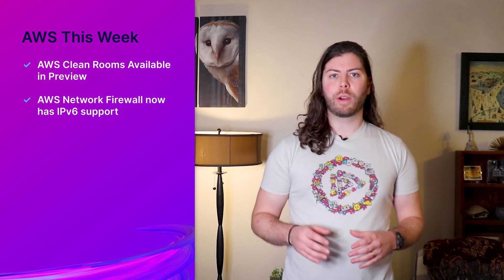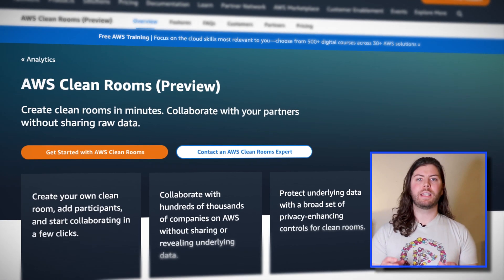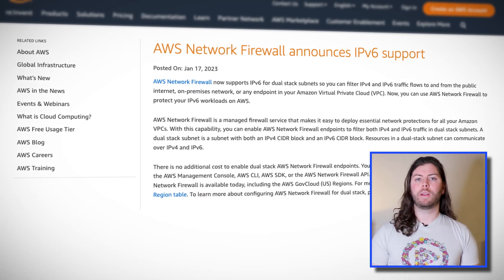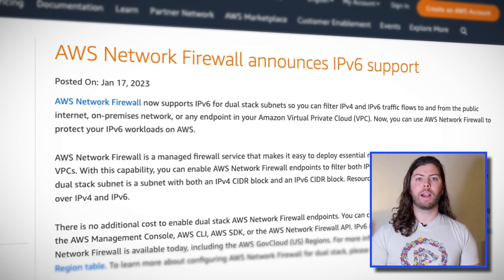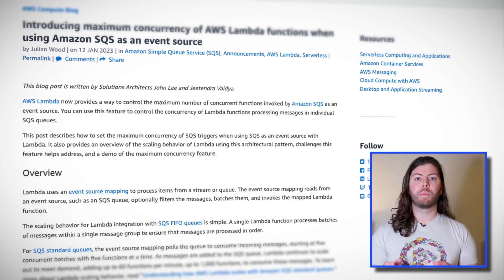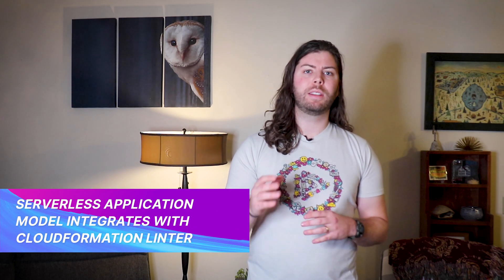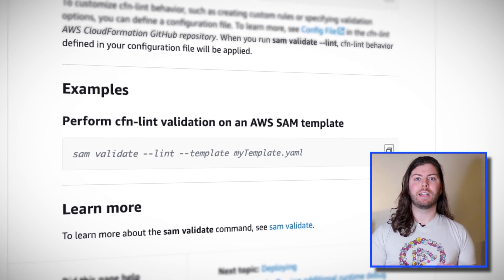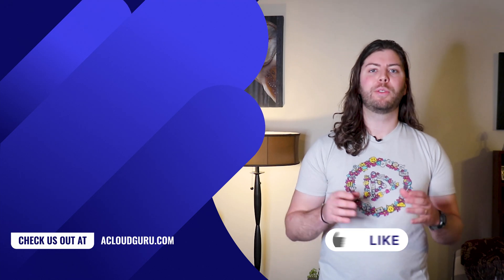AWS This Week: AWS Clean Rooms preview & Network Firewall IPv6 support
David is back with your AWS news! In AWS announcements this week, AWS Clean Rooms is now in preview, AWS Network Firewall now has full IPv6 support, there’s a new maximum concurrency feature for Lambda and SQS, and the Serverless Application Model (SAM) integrates with CloudFormation Linter.

Introduction to AWS updates (0:00)
AWS Clean Rooms in preview (0:41)
AWS Network Firewall full IPv6 support (1:32)
New maximum concurrency feature for AWS Lambda and AWS SQS (2:05)
SAM integrates with CloudFormation Linter (3:12)